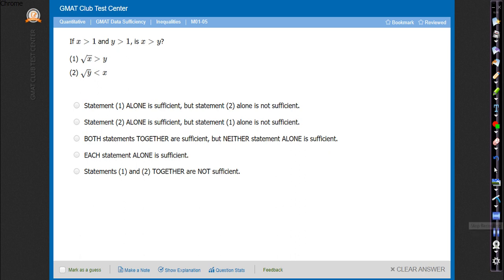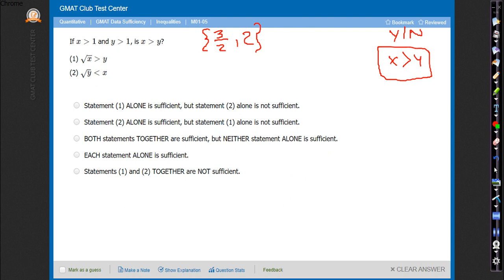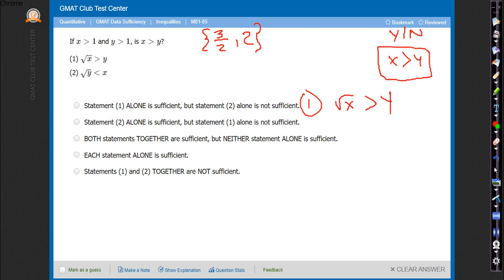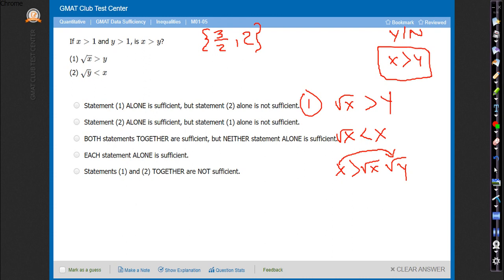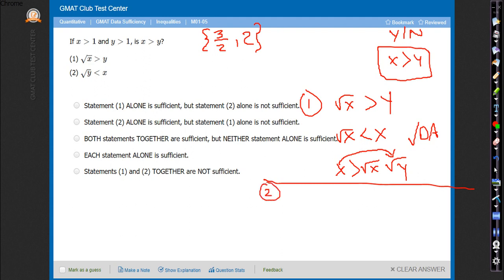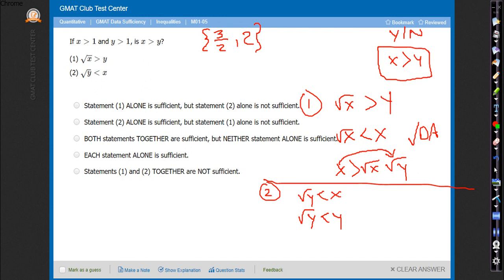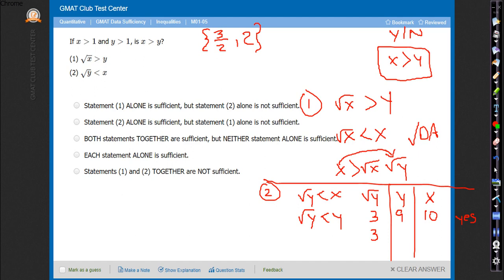Ask A GMAT Expert - Solving A Data Insufficiency - Inequality Problem Quickly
After receiving many questions/requests last week for video topics we chose to focus on an Inequality - Data Sufficiency problem. Take 4 minutes to see how our quant guru Oliver applies simple Merchant Methods to solve the problem quickly!